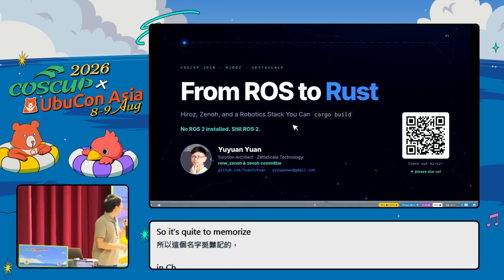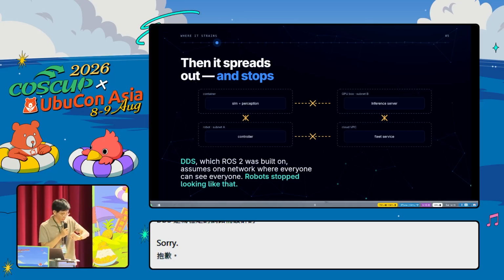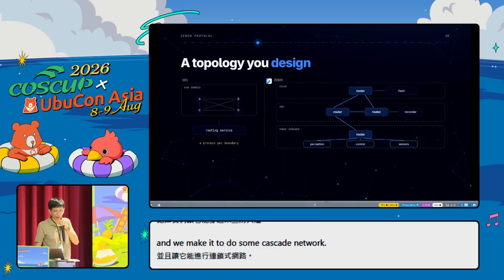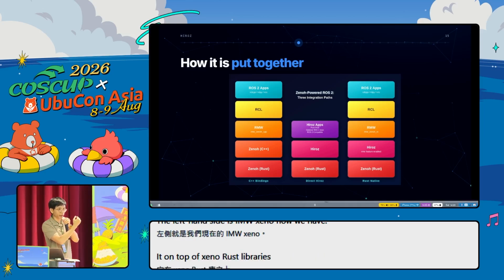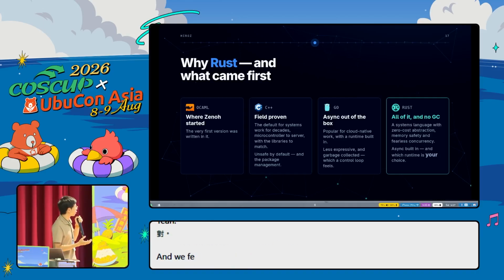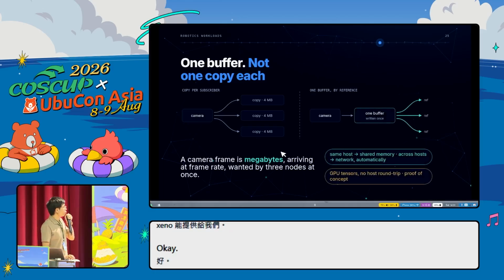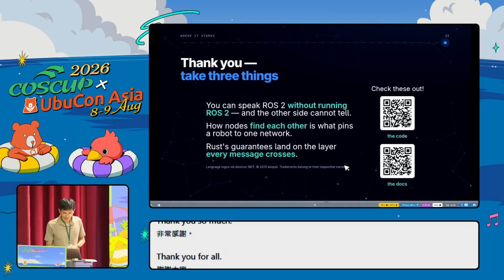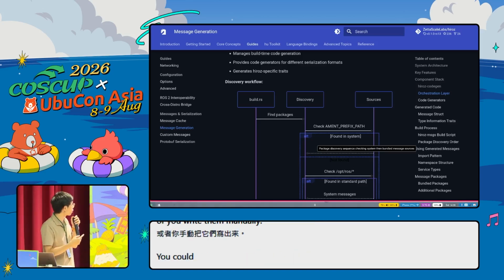從 ROS 到 Rust：Hiroz、Zenoh，以及一個用 `cargo build` 就能建置的機器人通訊框架